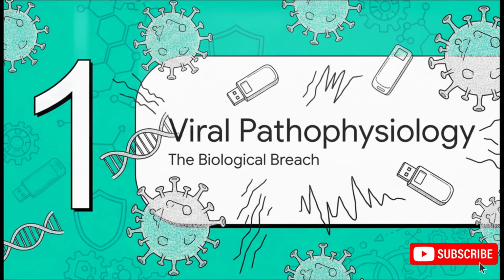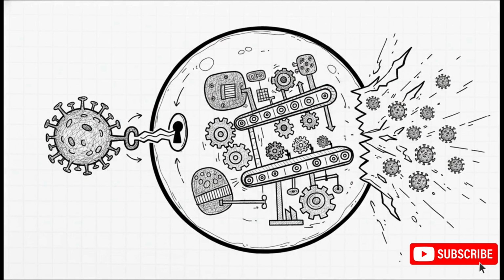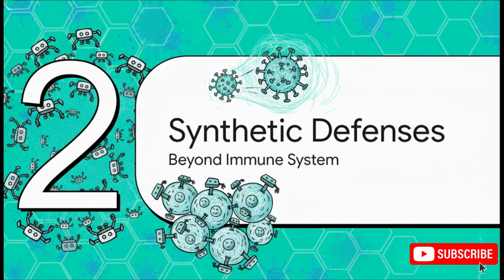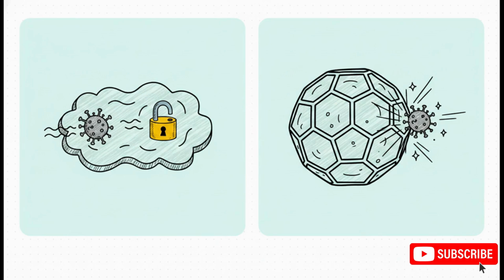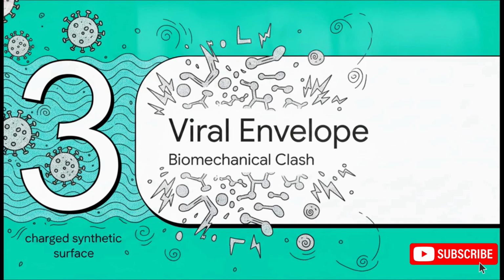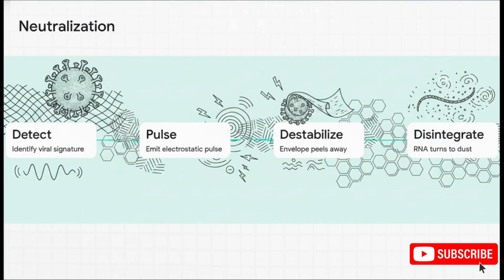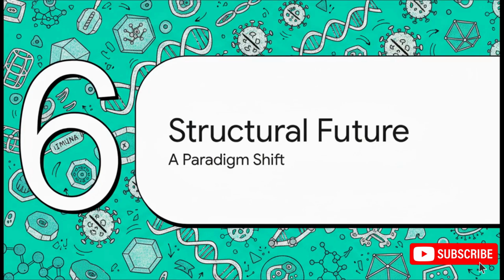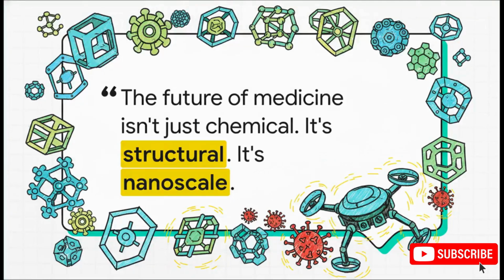The Invisible War Inside You: Can We Upgrade Our Cells?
The Invisible War Inside You: Can We Upgrade Our Cells? Explore the microscopic world where a constant battle between viruses and cells takes place. Delve into the realm of nanotechnology and discover how lipid nanoparticles and nanodecoys can be used to create a nano-shield, protecting our cells from harm. Learn about the latest advancements in biotechnology and bioengineering, including the development of mRNA shields and synthetic biology. Understand how the immune system works and the role of the cell membrane in defending against spike proteins. This Scie-Story takes you on a journey into the future of medicine, where medical animation and health tech converge to create innovative solutions for fighting viruses. Join us as we venture into the invisible war inside you and explore the possibilities of upgrading our cells through genetic wellness and health transformation. Get a glimpse into the world of microscopic war and the ongoing battle between virus and cell, and find out how nano medicine and medical breakthroughs are changing the landscape of cellular health. Discover the biology explained in a way that's easy to understand, and gain insight into the health tech that's revolutionizing the way we approach medical care.